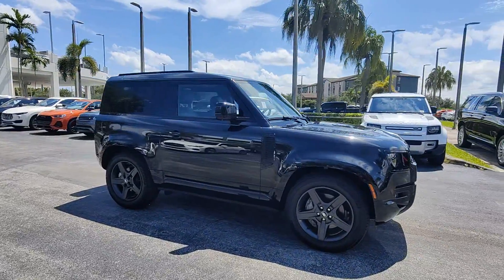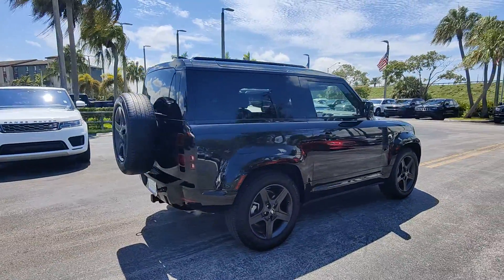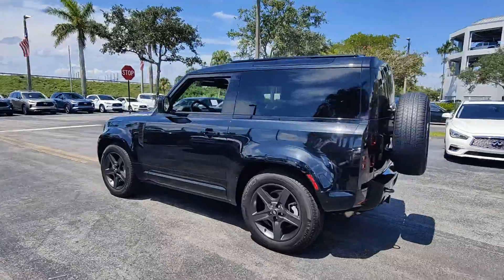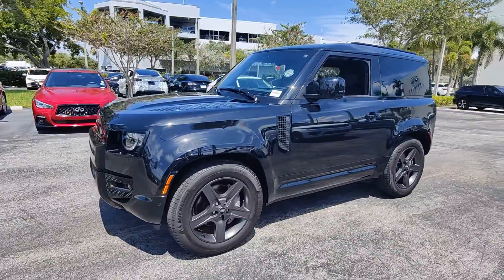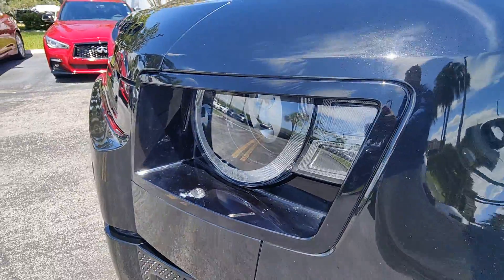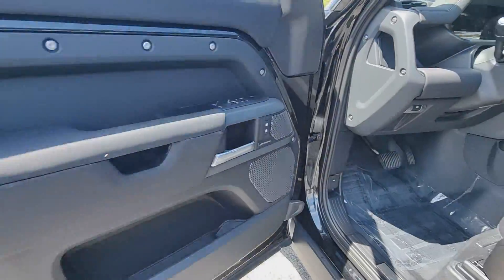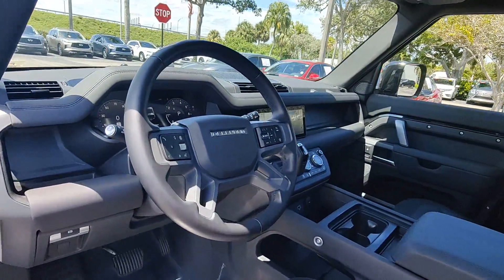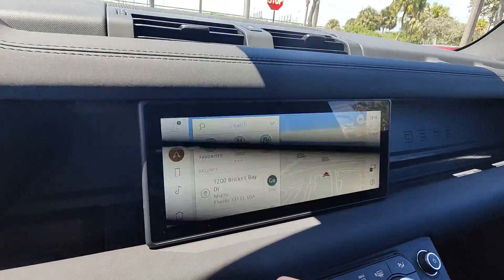2024 Land Rover Defender_90 X-Dynamic SE FL Tamarac, Coral Springs, Coconut Creek, Parkland, Pl...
Pre-Owned 2024 Land Rover Defender_90 X-Dynamic SE available at Sawgrass Infiniti located in 5801 Madison Ave, Tamarac, FL, 33321. Servicing the Tamarac, Coral Springs, Coconut Creek, Parkland, Plantation area.